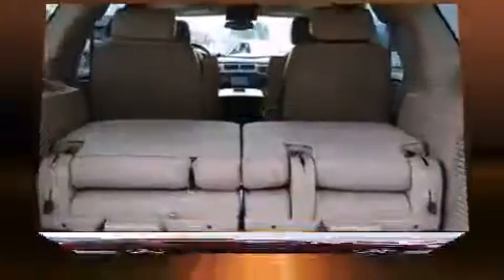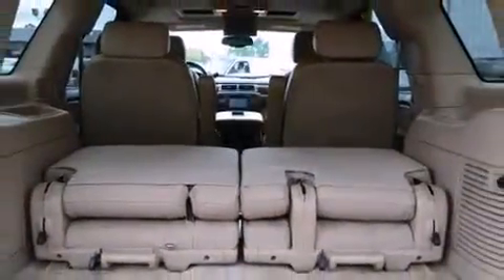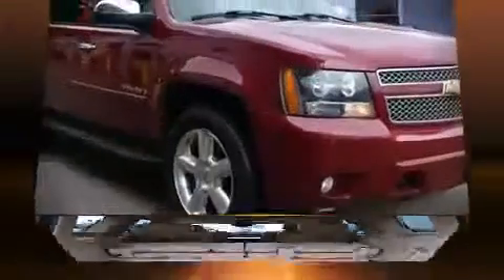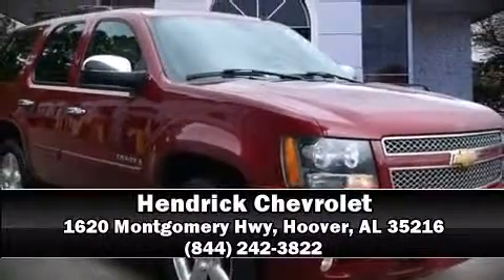2007 Chevrolet Tahoe in Hoover, AL 35216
Hendrick Chevrolet
1620 Montgomery Hwy

Step into the 2007 Chevrolet Tahoe. It features an automatic transmission, 4-wheel drive, and a powerful 8 cylinder engine. Top features include a split folding rear seat, front and rear reading lights, front and rear air conditioning, fully automatic headlights, remote keyless entry, an overhead console, a trailer hitch, and cruise control. Premium sound drives 8 speakers, providing you and your passengers a sensational audio experience. Safety equipment has been integrated throughout, including: dual front impact airbags with occupant sensing airbag, traction control, ignition disabling, onStar, and 4 wheel disc brakes with ABS. With electronic stability control supplementing mechanical systems, you'll maintain precise command of the roadway. It also arrives with a Carfax history report, indicating just one previous owner. We know that you have high expectations, and we enjoy the challenge of meeting and exceeding them! Please don't hesitate to give us a call.